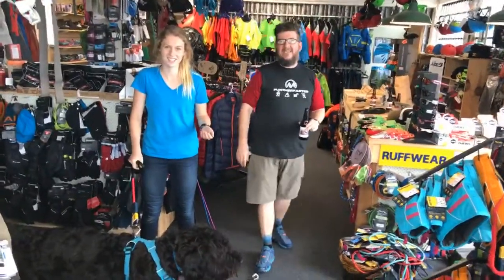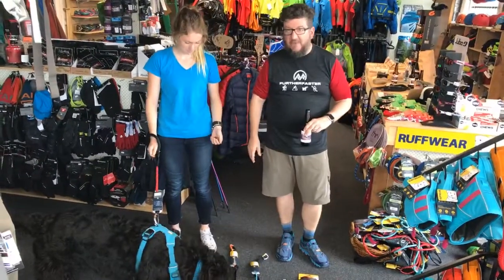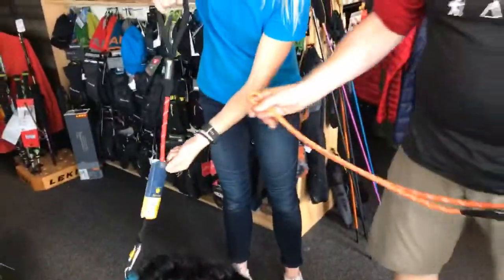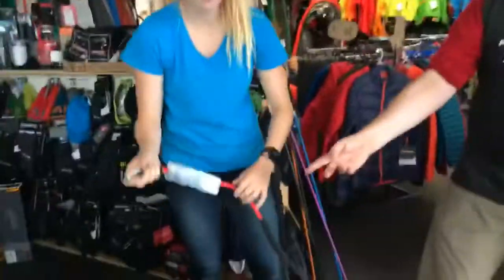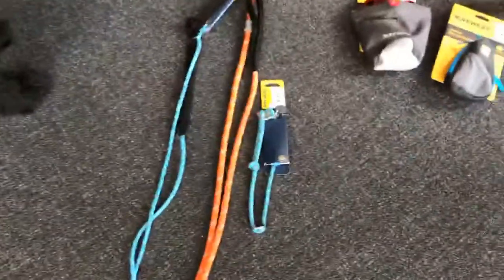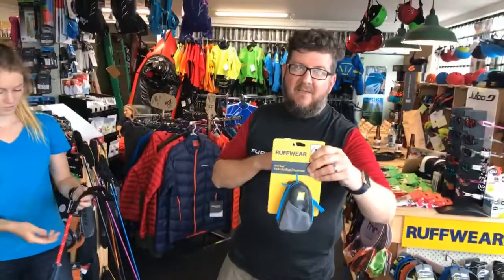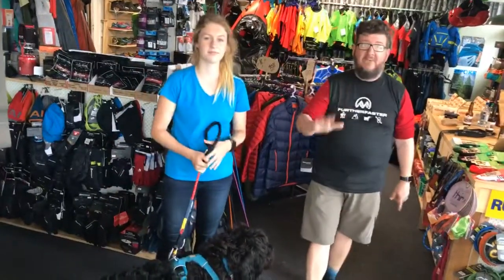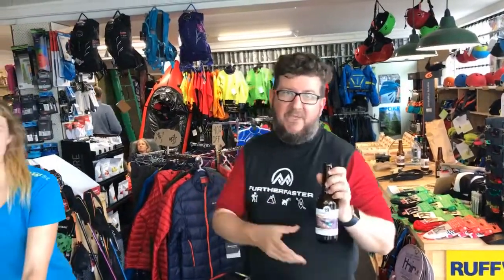Beer O'Clock Review with Ruffwear Knot-a-Range and Croucher brewing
Ruffwears Knot-a- range with leads and collars etc and a sneaky brew from Croucher!